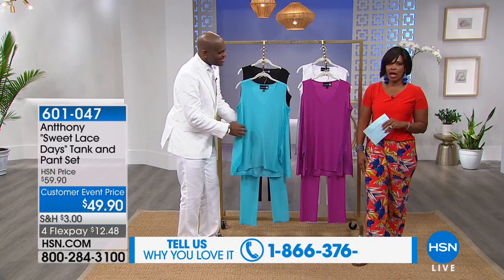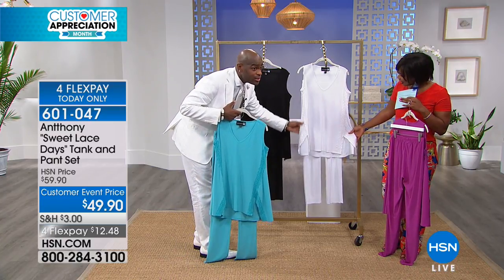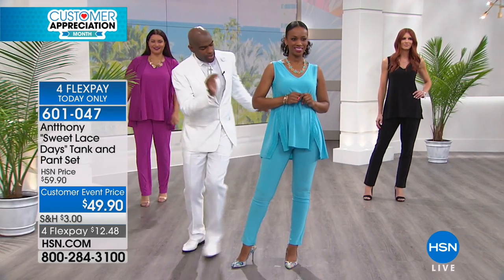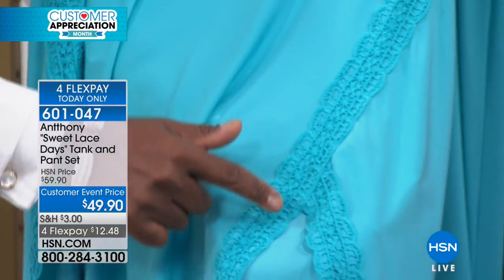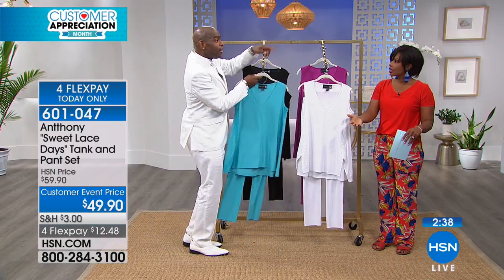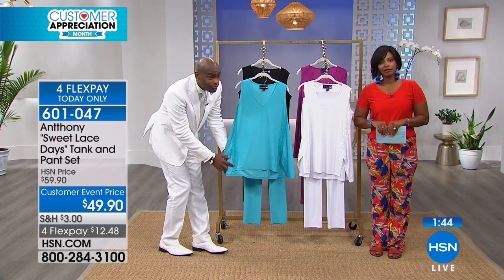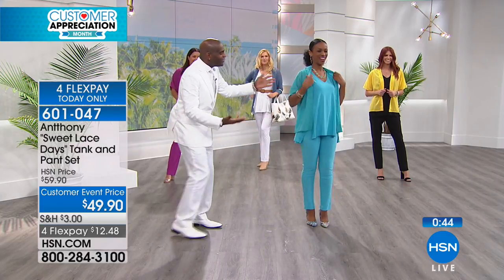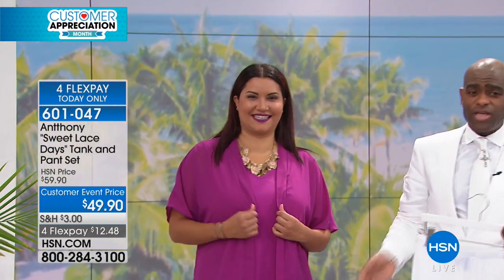Antthony "Sweet Lace Days" Tank and Pant Set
Whether you're still developing your signature style or you've got a unique look that's all your own, this lacetrimmed tank and pant set acts as a...